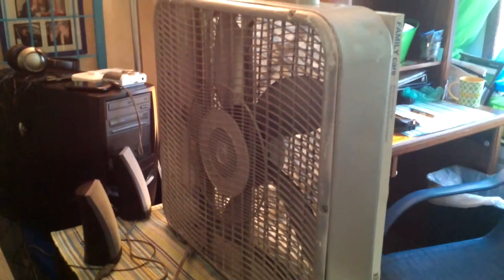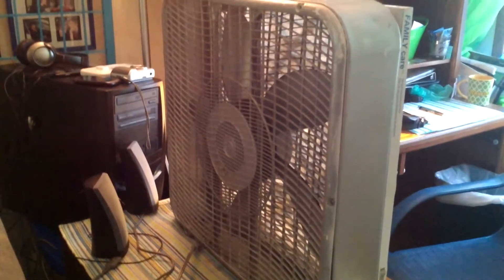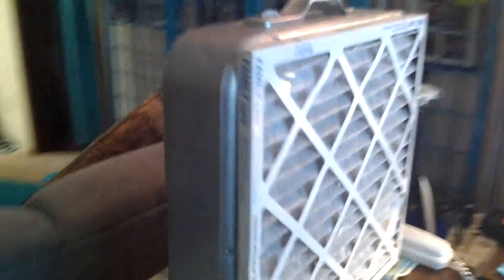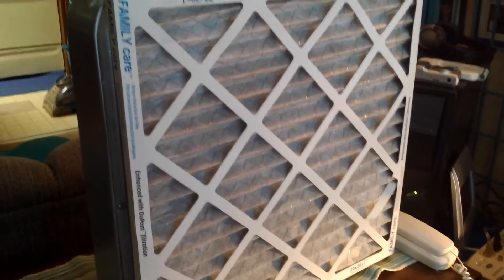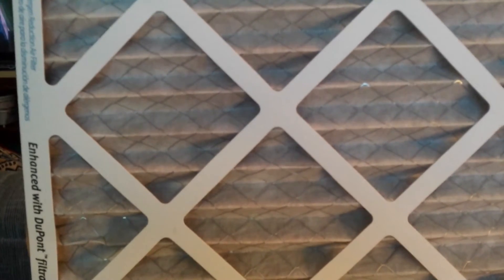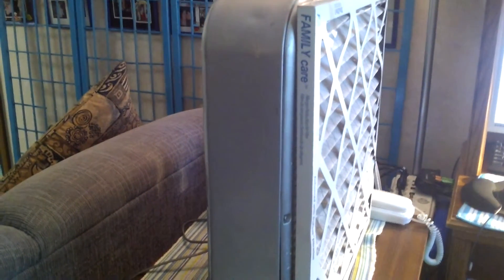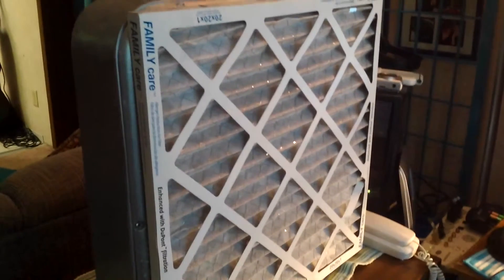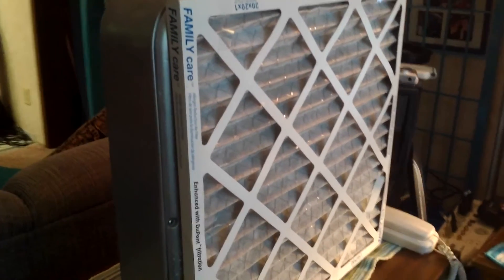HOW TO MAKE AN AIR PURIFER!